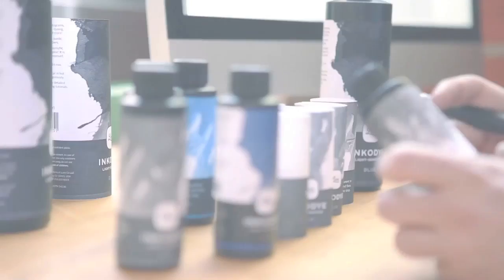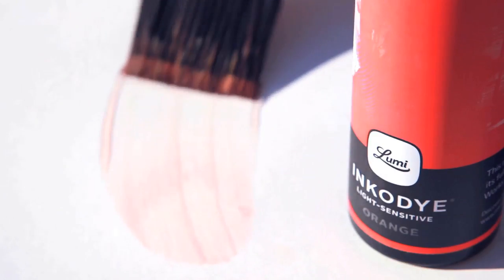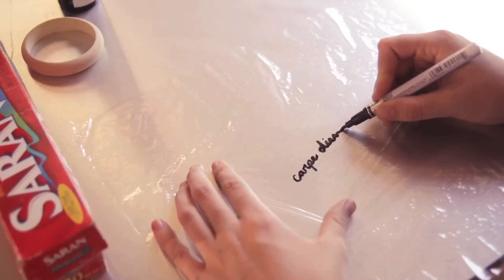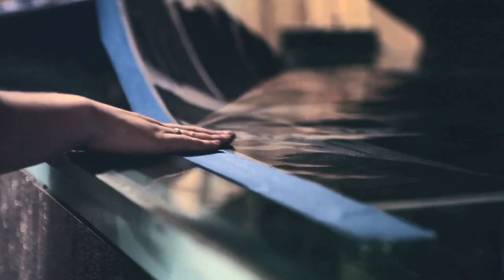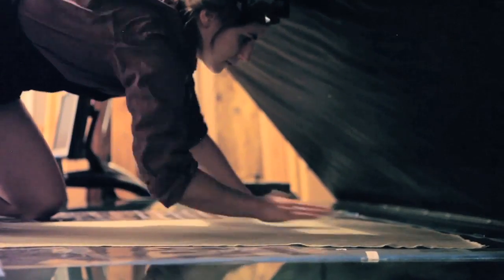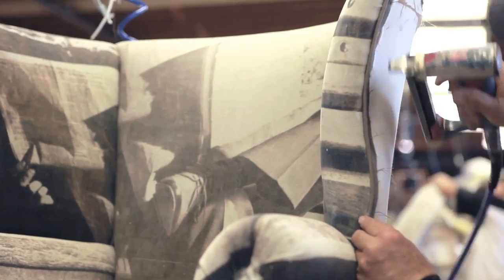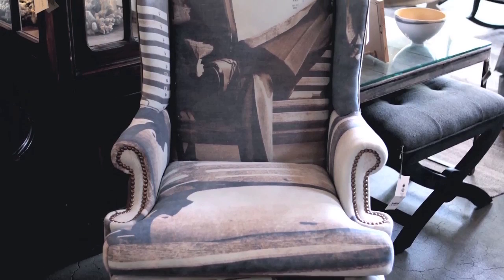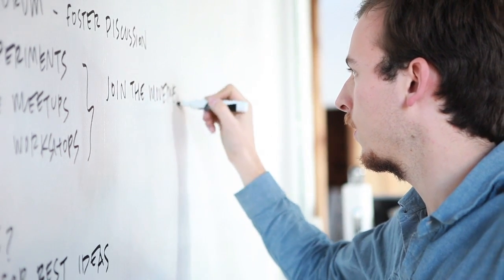Lumi: Inkodye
LUMI: PRINT WITH LIGHT

"Lumi is a revolutionary new permanent photographic print process that utilizes a unique water-based series of dyes which develop their color through exposure to sunlight. The applications are potentially endless, with a long list of fabrics, fibers and materials like cotton, linen, wool, silk, leather, jute and wood — just to name a few. Check out this video detailing the impressively simple process from photo to finished and wearable design."

CREDITS TO: LUMI.CO